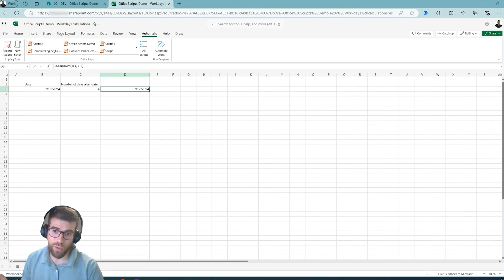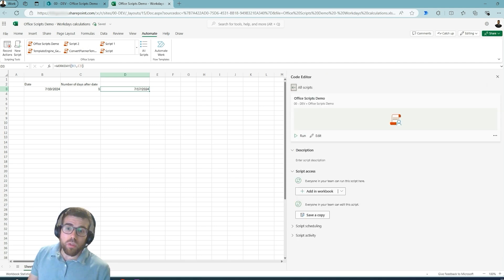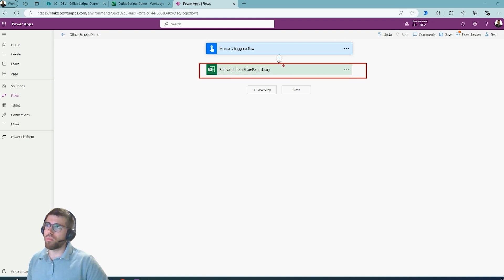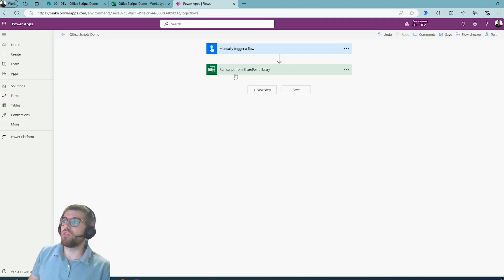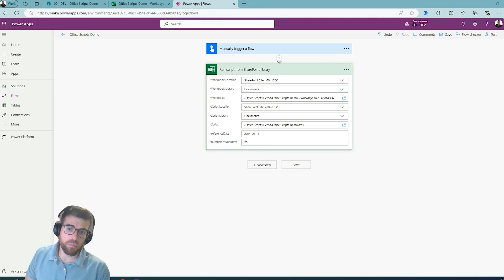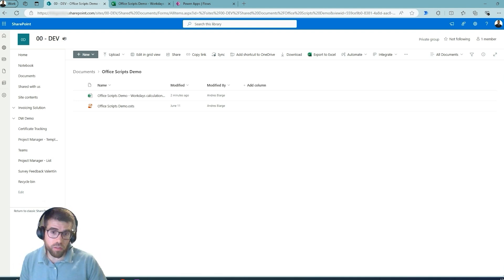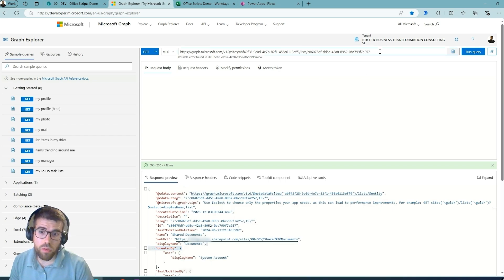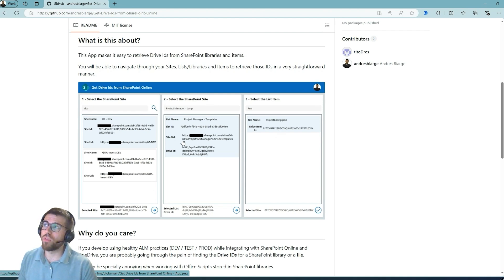Office Scripts and ALM: Best Practices for SharePoint and Power Automate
Do you want to learn how to use Office Scripts with SharePoint and Power Automate for ALM scenarios? In this video, you will see how to:

- Create and run Office Scripts in Excel online to perform tasks that are not possible with Power Automate, such as calculating workdays.

- Call Office Scripts from Power Automate using the Run Script from SharePoint Library action, which is more reliable and secure than the Run Script action.

- Use environment variables to manage different Dev, Test, and Prod environments for your SharePoint sites, libraries, and Excel files.

- Use the Graph API to get the drive IDs and file IDs for SharePoint libraries and Excel files, which are required for the Run Script from SharePoint Library action.

- Use a Canvas App that I created to help you get the drive IDs and file IDs easily.

This video is intended to provide value and guidance for anyone who wants to use Office Scripts in their projects. You will also learn about the pitfalls and best practices of using Office Scripts with SharePoint and Power Automate.

PS: You can hire my consulting services through my personal

00:00 - Introduction and overview of the video topic

00:40 - How to create and run Office Scripts in Excel online

02:10 - How to call Office Scripts from Power Automate using the Run Script from SharePoint Library action

03:30 - Why you should avoid using the Run Script action and store Office Scripts in OneDrive

05:00 - How to use environment variables to manage different Dev, Test, and Prod environments for SharePoint and Excel

06:40 - How to use the Graph API to get the drive IDs and file IDs for SharePoint libraries and Excel files

08:10 - How to use my Canvas App to help you get the drive IDs and file IDs easily

09:20 - Conclusion and contact information